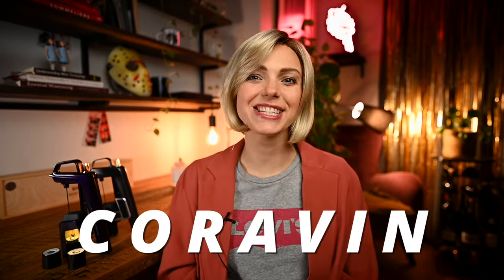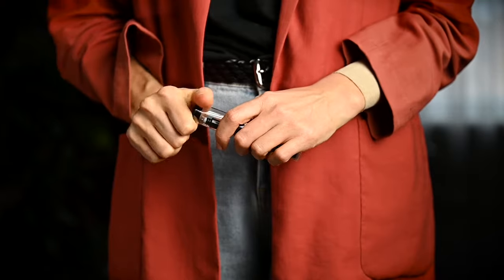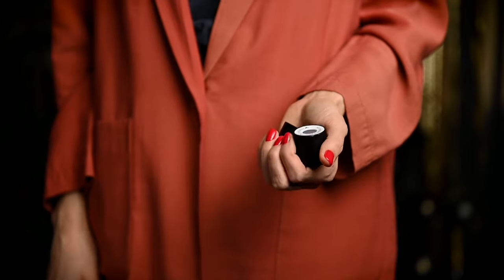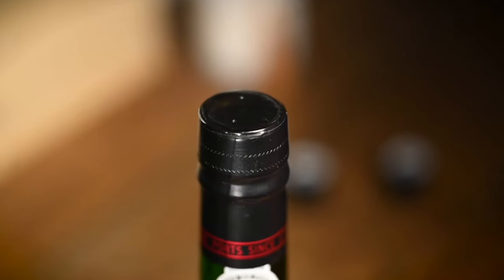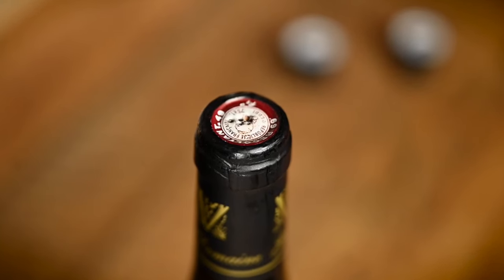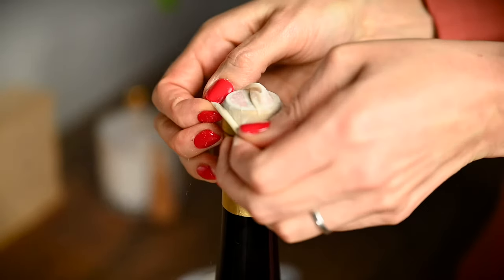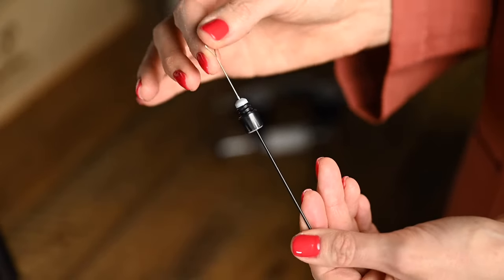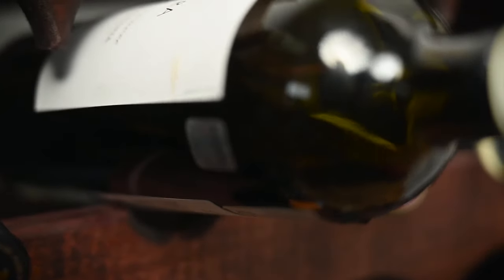7 CORAVIN Tips: Use Your CORAVIN Wine System Like a PRO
7 tips and tricks to help you to get an overall better experience out of CORAVIN Wine Preservation System.

🗜️ CORAVIN accessories:
Coravin Argon Gas Capsules
Coravin Screw Caps
Coravin Needle Kit

Some of the WINE ACCESSORIES I use regularly:
🥂 My Favorite Champagne Wine Glass
🍷 My Everyday Go-To Wine Glass
🥂 One of My Favorite Wine Glasses
🍾 I Safely Open Older Bottles with This Cork Puller
🍾 The Durand Cork Puller
🏳️ I Polish My Wine Glasses with This Cloth
🧳 When Traveling, I Keep My Wine Bottles Safe with This

📚 Some of my favorite WINE BOOKS:
📓 Drinking with the Valkyries (by Andrew Jefford)

🗜️ CORAVIN and its accessories:
Coravin Timeless Model Six+ Wine Preservation System
Coravin Screw Caps
Coravin Needle Kit

Some other of the WINE ACCESSORIES I use regularly:
🥂 Riedel Veritas Champagne Wine Glass
🏳️ Riedel Polishing Cloth
🧳 Wine travel protector

**CONTENTS OF THIS VIDEO:
0:00 Introduction
1:15 Tip 1
1:59 Tip 2
2:56 Tip 3
3:52 Tip 4
4:29 Tip 5
5:18 Tip 6
6:17 Tip 7